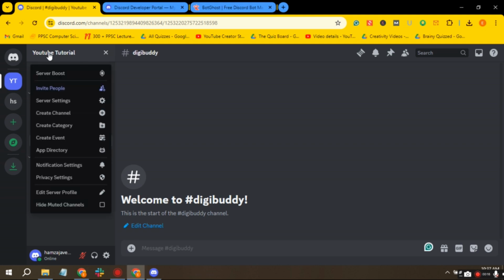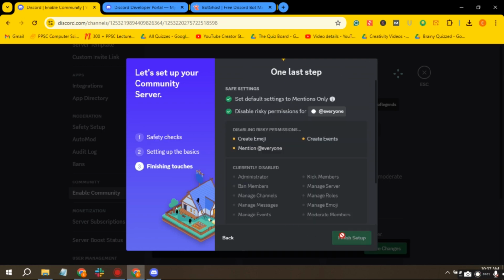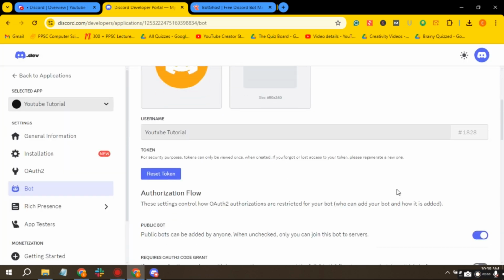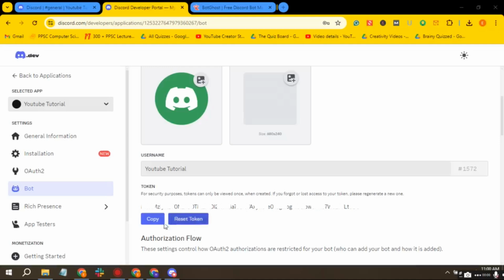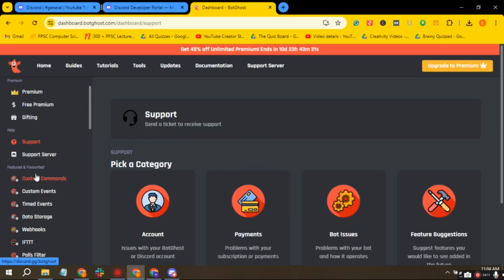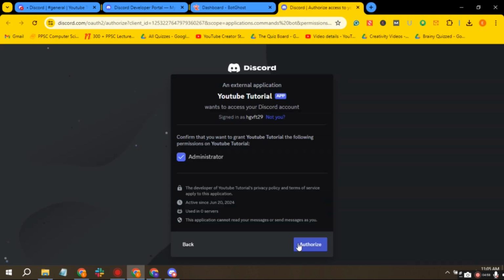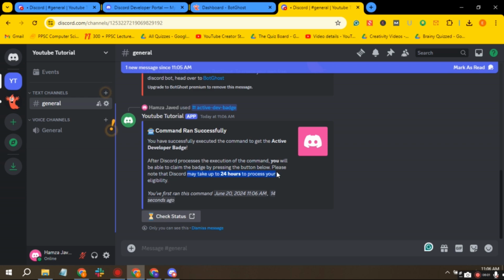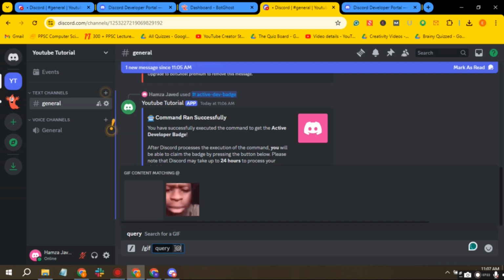How to Get The Active Developer Badge Discord in 2024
If you're wondering how to get the Active Developer Badge on Discord in 2024, this video has all the tips and tricks you need to know! Start standing out in the Discord community today.